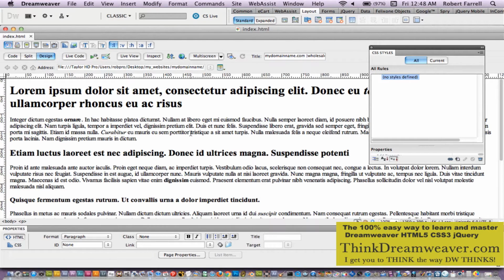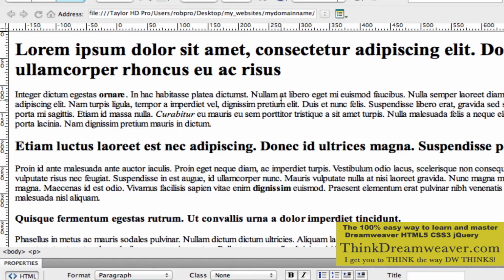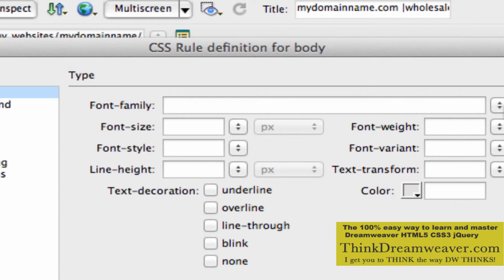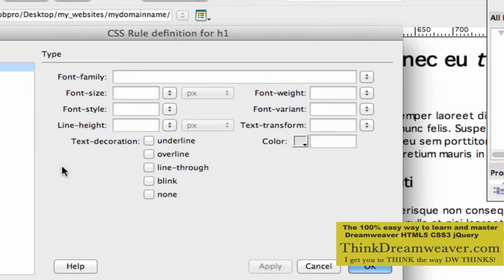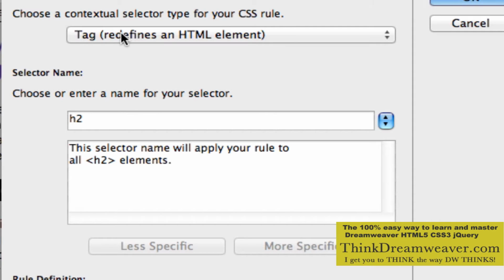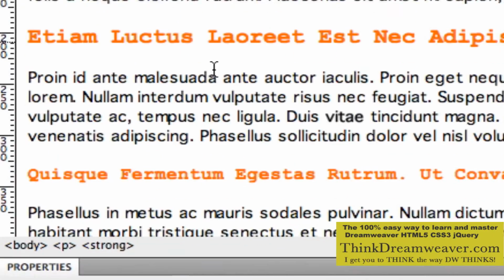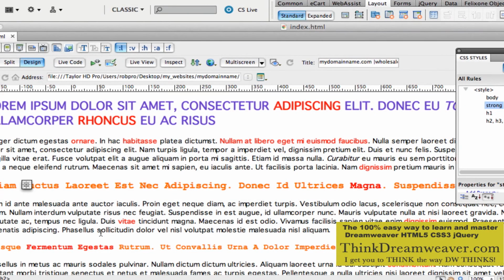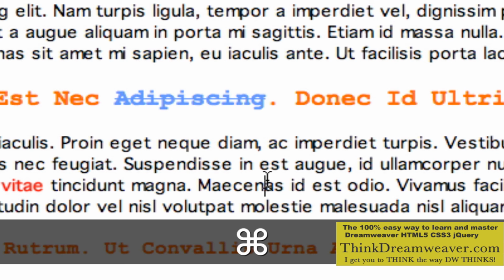Adobe Dreamweaver CS5.5 Tutorials: How To Make CSS div rules based Website lesson demo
How to build a professional search engine friendly CSS based webpage with div tags and floats from scratch using ZERO code just the Dreamweaver GUI - interface and my proven step-by-step time tested production techniques: Please LIKE me on